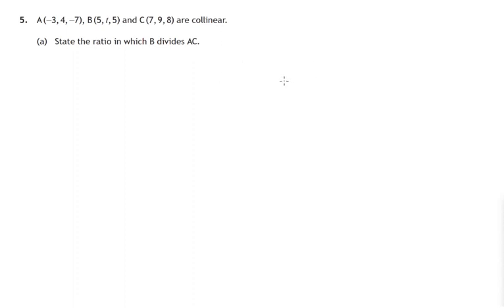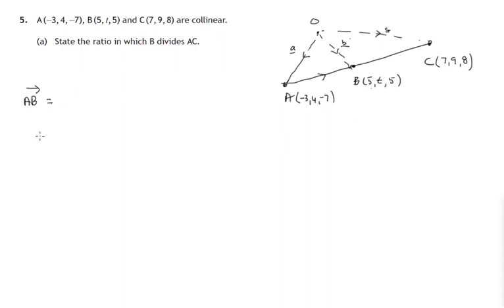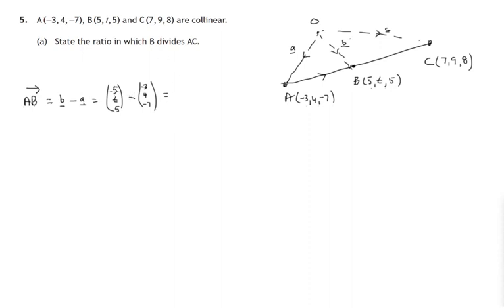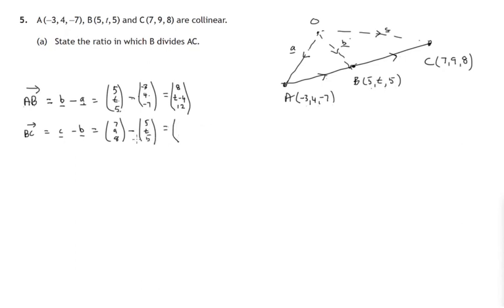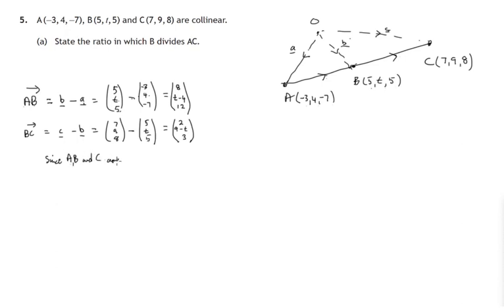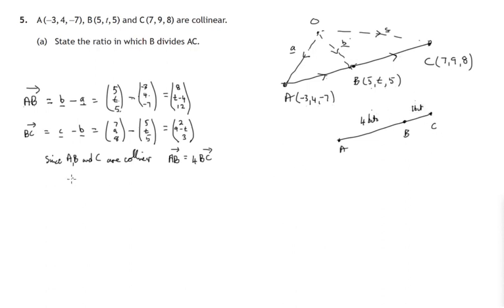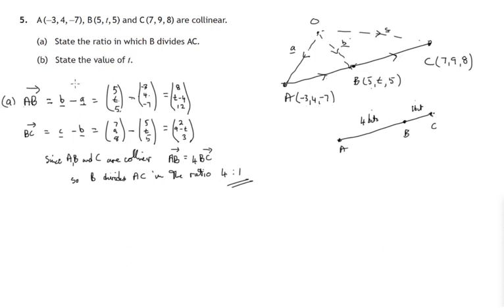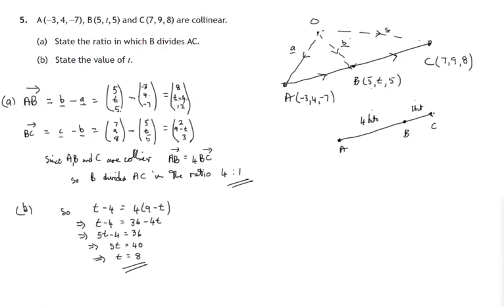Q5 Paper1 SQA 2018 Higher Mathematics Exam.